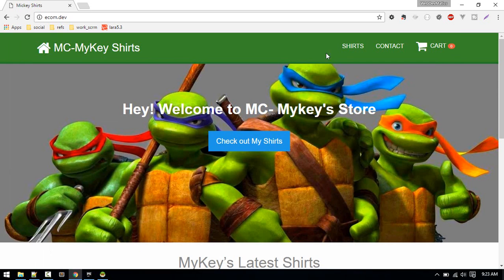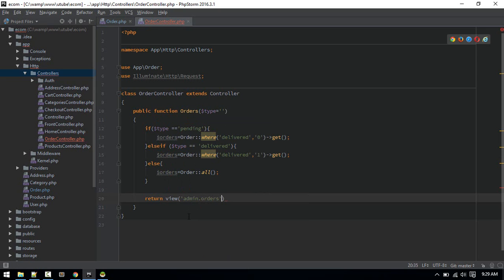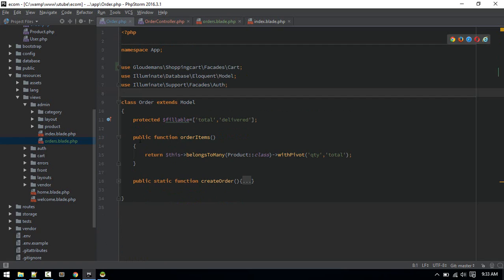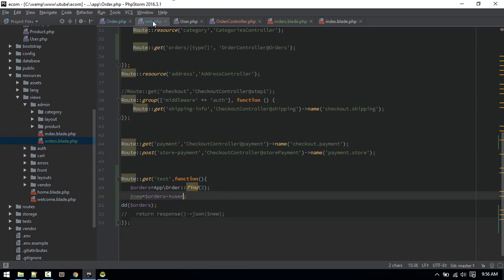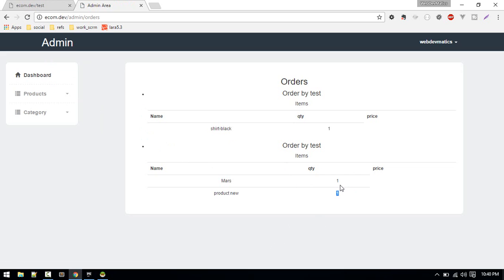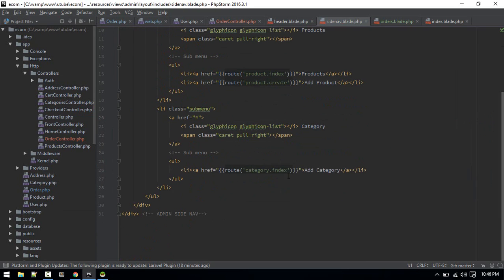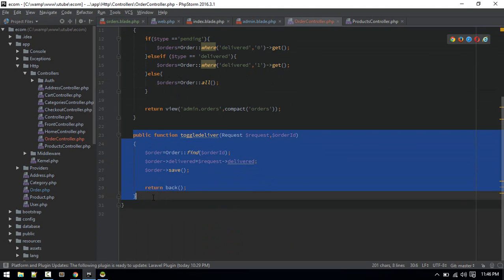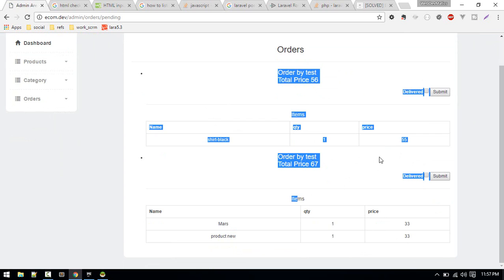Managing Orders : E-commerce website in Laravel #12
This will really boost my confidence and encourage me to make more videos. Thanks.